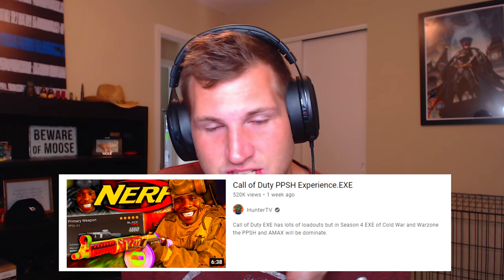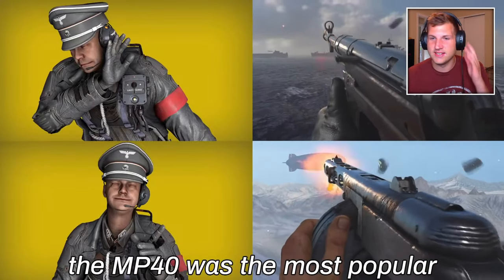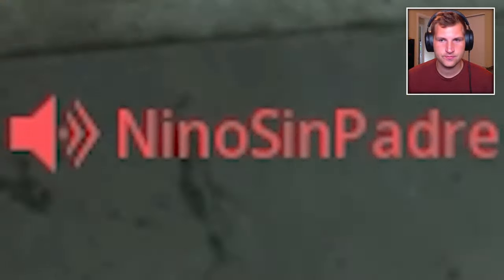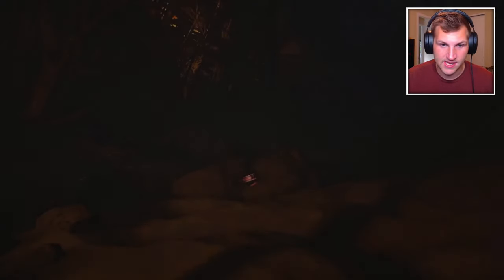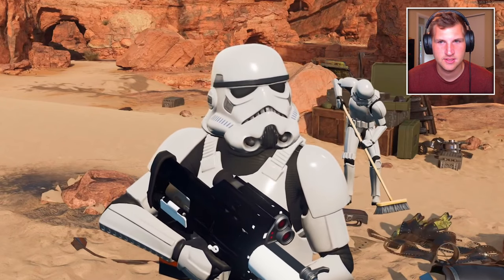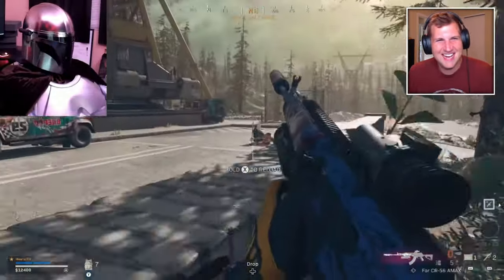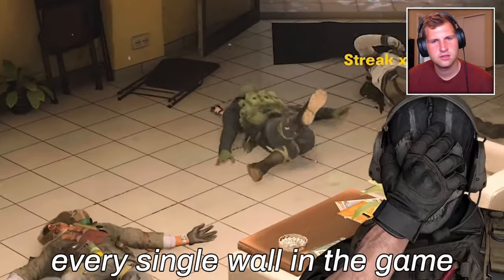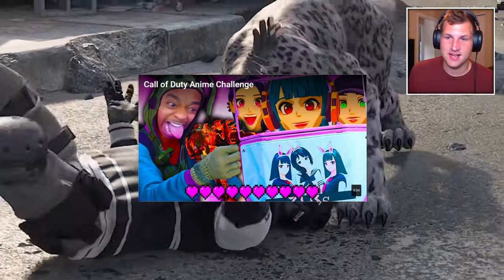Reacting to HunterTV "Call of Duty PPSH Experience.EXE"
Here's a new Hunter TV reaction video for you guys!